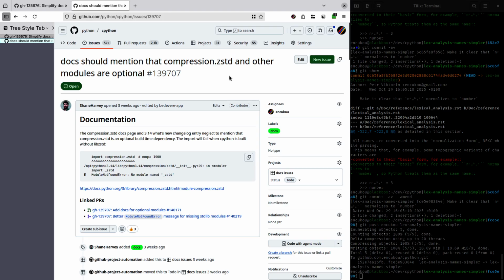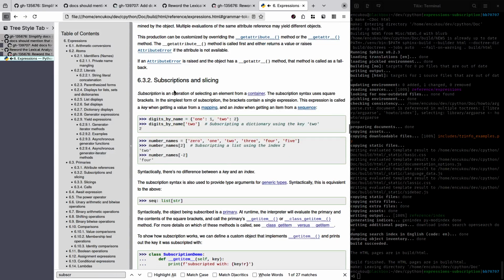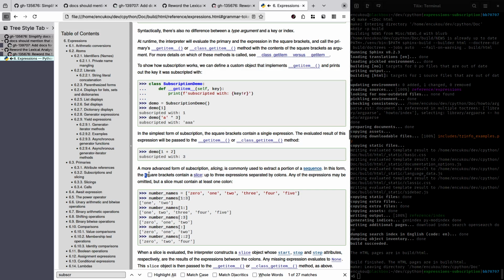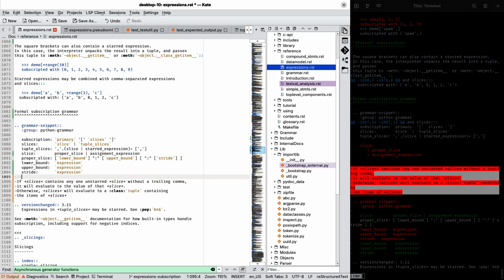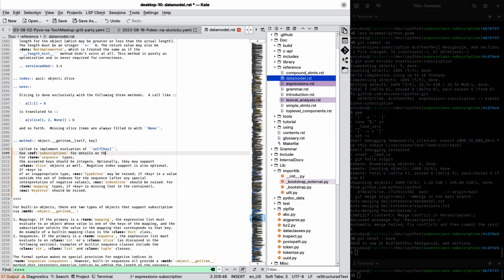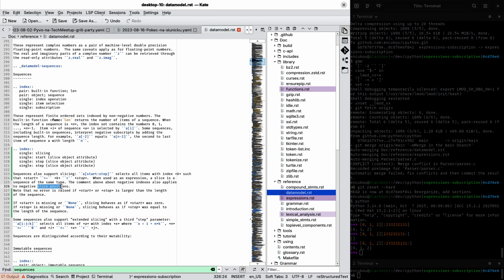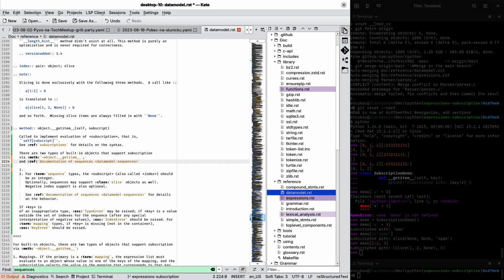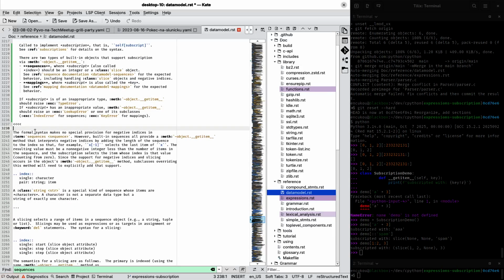Improving grammar snippets in Python docs (77)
Rough timestamps:
0:12:00 Subscriptions and Slicing 6.3.2.
0:16:00 DECISION: describe and define the examples of subscriptions: key, index, and slice. Followed by a long discussion and wordsmithing to describe the syntax.
0:49:00 Unicomp keyboard is the remanufacturing of the famous IBM model M keyboard.
0:57:00 "What is an assignment expression?"
1:06:00  TODO: rename assigned_expression to named-expression (6.12) after checking to make sure that is the correct correspondence to the grammar.
1:14:00 edit datamodel.rst the descriptions of slicing,  the description of negative indices and mappings to be consistent with their respective definitions.
1:36:00 AHA!! we found the term we were reaching for, subscript to describe a group of elements in a sequence. (eg. key, index, slice)
2:13:00 WIP commit